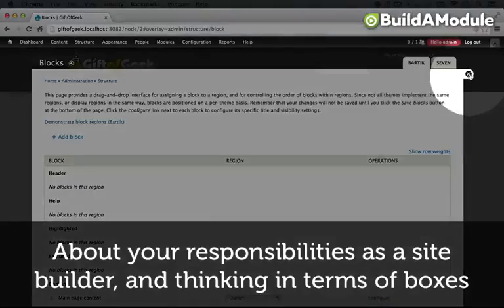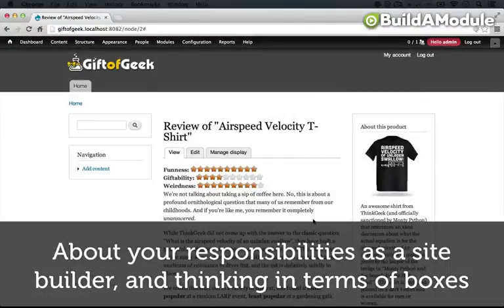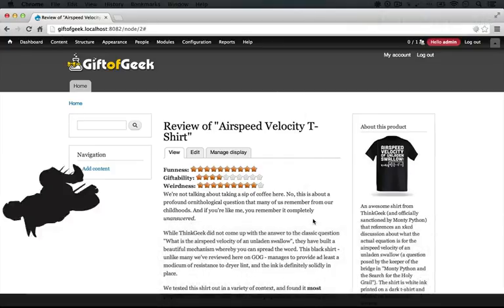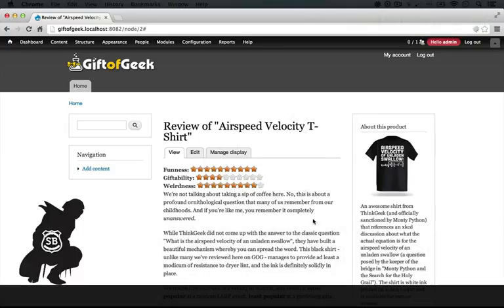60. About your responsibilities as a site builder, and thinking in terms of boxes (a Drupal how-to)